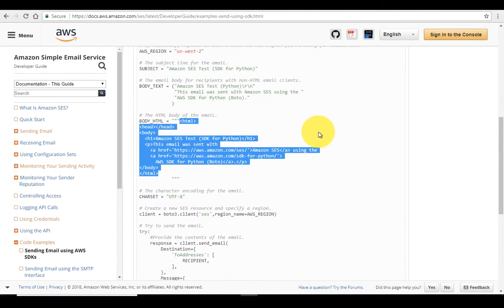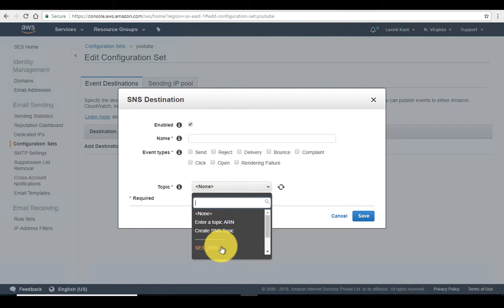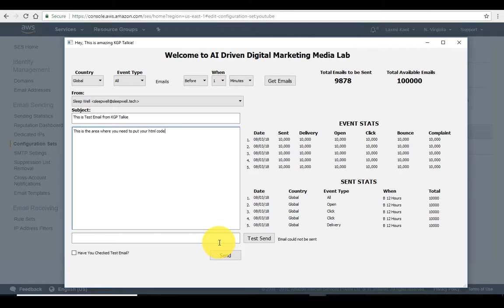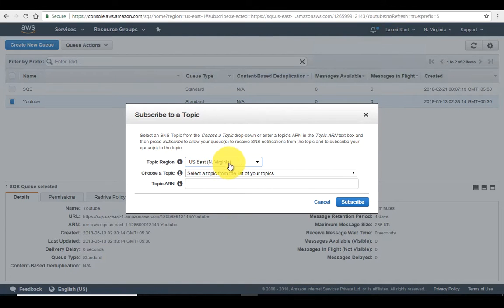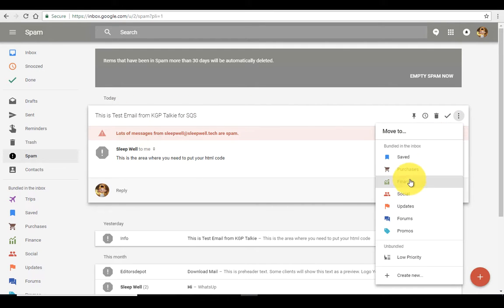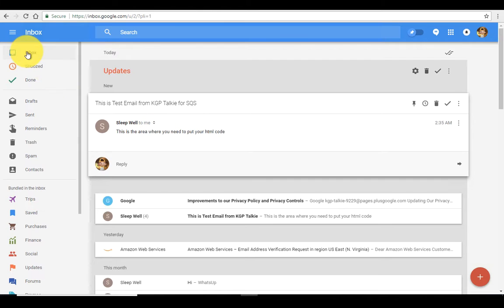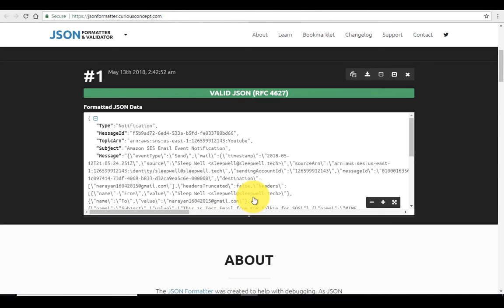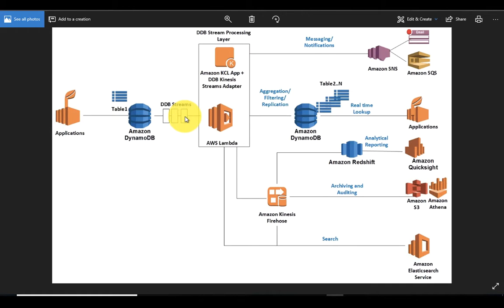17 PyQt5 Python GUI and AWS Boto3 Tutorial- Setting AWS SNS, SES and SQS Services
boto3,
boto3 s3,
boto3 pycharm,
boto3 django,
boto3 paginator,
boto3 sns,
boto3 tutorial,
boto3 python tutorial,
boto3 aws,
boto3 python,
boto3 ec2,
boto3 setup,
boto3 download,
boto3 autocomplete,
boto3 aws lambda,
boto3 athena example,
boto vs boto3,
boto3 cloudwatch,
boto3 configuration,
boto3 cloudformation example,
boto3 connect to redshift,
boto3 config,
boto3 client upload file,
boto3 create s3 bucket,
boto3 connect to rds,
boto3 cloudformation create stack example,
boto3 connect to s3,
boto3 dynamodb,
boto3 dynamodb query example,
boto3 download file from s3,
boto3 dynamodb tutorial,
boto3 describe security group,
boto3 delete s3 bucket,
boto3 download all files in bucket,
boto3 dynamodb put_item,
boto3 elastic ip,
boto3 examples,
boto3 emr,
boto3 ec2 example,
boto3 for windows,
boto3 glue,
boto3 install windows,
boto3 install,
boto3 in lambda,
boto3 in windows,
boto3 insert into dynamodb,
boto3 iam create user,
boto3 install on mac,
boto3 install python,
boto3 jenkins,
boto3 json,
boto3 lambda,
boto3 list security groups,
boto3 list objects in bucket,
boto3 lambda example,
boto3 launch ec2 instance,
boto3 lambda get,
boto3 lambda function,
boto3 mysql,
boto3 multipart upload,
boto3 no credentials,
boto3 on windows,
boto3 proxy settings,
boto3 proxy config,
boto3 pinpoint,
boto3 put file s3,
boto3 proxy authentication,
boto3 python install,
boto3 query dynamodb,
boto3 rds,
boto3 rds mysql,
boto3 read s3 example,
boto3 s3 upload file,
boto3 security group rules,
boto3 s3 download file,
boto3 s3 python,
boto3 s3 create bucket,
boto3 s3 sync,
boto3 s3 upload file python,
boto3 tutorial s3,
boto3 tags,
boto3 termination protection,
python boto3 tutorial,
boto3 upload file,
boto3 upload file to s3 example,
boto3 upload file example,
boto3 upload image to s3,
boto3 windows,
boto3 windows install,
boto3 with django,
boto3 write to s3,
boto3 windows credentials,
python with boto3,
boto3 s3 bucket upload file,
boto3 s3 config,
boto3 s3 sync example,
s3 boto3,
s3 boto3 upload file,
aws s3 boto3
pyqt5,
pyqt5 tutorial,
pyqt5 gui,
pyqt5 install windows 10,
pyqt5 layout,
pyqt5 threading,
pyqt5 tutorial qt designer,
pyqt5 qml,
pyqt5 raspberry pi,
pyqt5 animation,
pyqt5 tutorial windows,
pyqt5 application,
pyqt5 advanced,
pyqt5 and qt designer,
pyqt5 animation example,
pyqt5 android,
pyqt5 app,
pyqt5 and qml,
pyqt5 addlayout,
pyqt5 app icon,
pyqt5 button,
pyqt5 button click event,
pyqt5 background color,
pyqt5 boxlayout,
pyqt5 blender,
pyqt5 browser,
pyqt5 background image,
pyqt5 button event,
pyqt5 browse file,
pyqt5 button action,
pyqt5 calculator,
pyqt5 checkbox,
pyqt5 calendar,
pyqt5 calculator gui tutorial part 1,
pyqt5 combobox,
pyqt5 context menu,
pyqt5 convert ui to py,
pyqt5 connect signal to slot,
pyqt5 css,
pyqt5 context menu example,
pyqt5 designer,
pyqt5 database,
pyqt5 demo,
pyqt5 database tutorial,
pyqt5 designer tutorial,
pyqt5 drag and drop,
pyqt5 designer windows,
pyqt5 designer ubuntu,
pyqt5 designer install,
pyqt5 database example,
pyqt5 examples,
pyqt5 event handlers,
pyqt5 examples and demos,
pyqt5 editor,
pyqt5 editable table,
pyqt5 event handling,
pyqt5 emit,
pyqt5 exe,
pyqt5 español,
pyqt5 tutorial español,
pyqt5 form,
pyqt5 file open dialog,
pyqt5 file browser,
pyqt5 fonts,
pyqt5 for python 3.6,
pyqt5 frame,
pyqt5 for raspberry pi,
pyqt5 for windows,
pyqt5 for python 2.7,
pyqt5 file browser example,
pyqt5 gui tutorial,
pyqt5 gui designer,
pyqt5 gridlayout,
pyqt5 graph,
pyqt5 qgraphicsview,
pyqt5 graphics,
pyqt5 gui editor,
pyqt5 game,
pyqt5 gui builder,
pyqt5 hello world,
pyqt5 how to install,
pyqt5 how to,
pyqt5 horizontal layout,
pyqt5 hbox,
pyqt5 hide widget,
pyqt5 houdini,
pyqt5 how to use,
pyqt5 install mac,
pyqt5 install ubuntu 16.04,
pyqt5 image,
pyqt5 install windows 7,
pyqt5 install windows,
pyqt5 installation,
pyqt5 image viewer,
pyqt5 input dialog,
pyqt5 input box,
pyqt5 jupyter,
pyqt5 javascript,
pyqt5 keypressevent,
pyqt5 lesson,
pyqt5 layout tutorial,
pyqt5 lesson 1,
pyqt5 linux,
pyqt5 line edit,
pyqt5 login,
pyqt5 listview,
pyqt5 qlistwidget,
pyqt5 label,
pyqt5 mac,
pyqt5 message box,
pyqt5 mainwindow,
pyqt5 media player,
pyqt5 mysql,
pyqt5 matplotlib,
pyqt5 multiple windows,
pyqt5 model view,
pyqt5 multithreading,
pyqt5 matplotlib tutorial,
pyqt5 new window,
pyqt5 node editor,
pyqt5 notification,